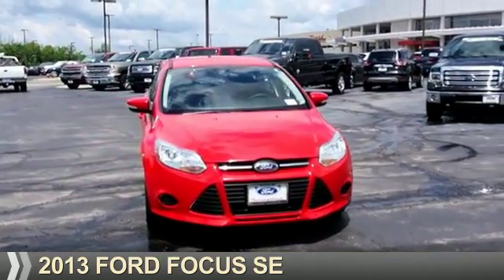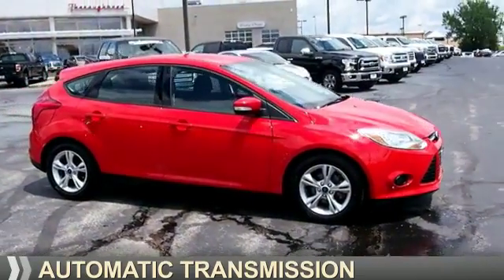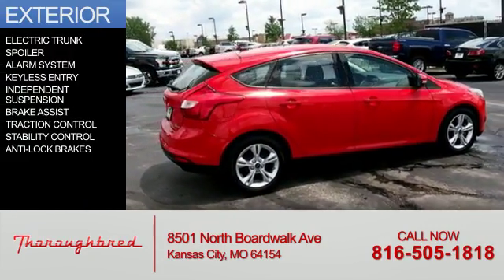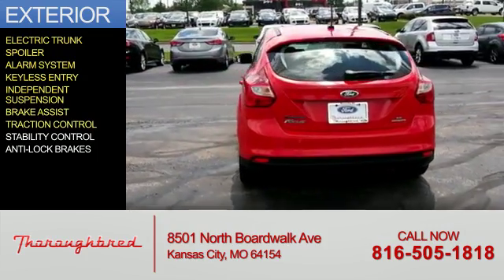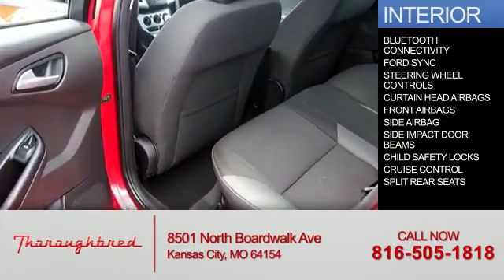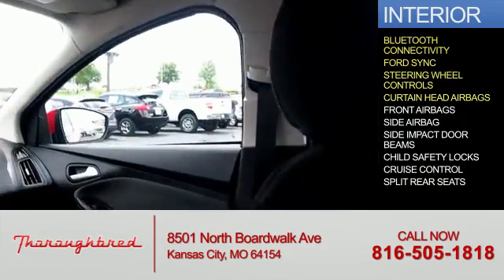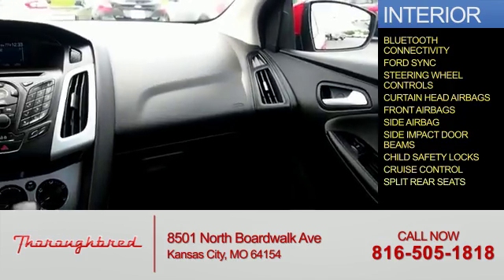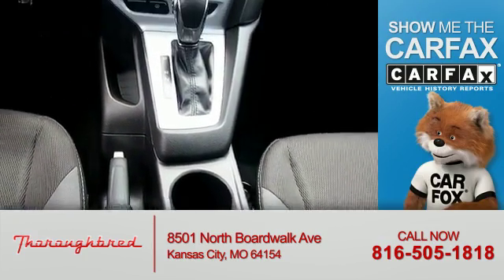2013 Ford Focus 54185A - Kansas City MO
Year: 2013
Make: Ford
Model: Focus
Trim: SE
Engine: 2.0 liter 4 Cylindercylinder FWD
Transmission: Automatic
Color: Red
Mileage: 90175
Address:
8501 North Boardwalk Ave
Kansas City, MO 64154
VIN:1FADP3K28DL115968